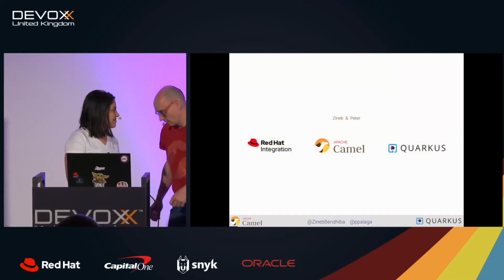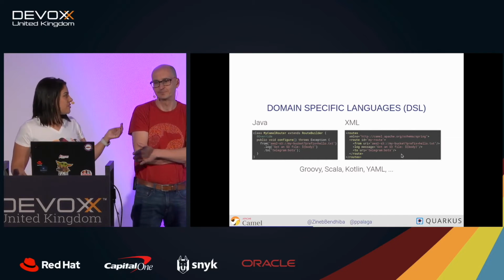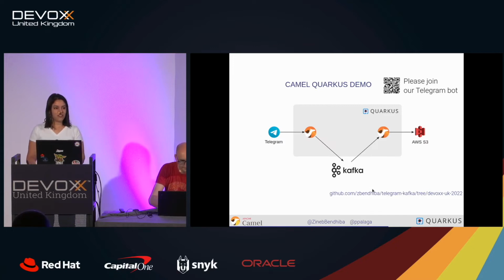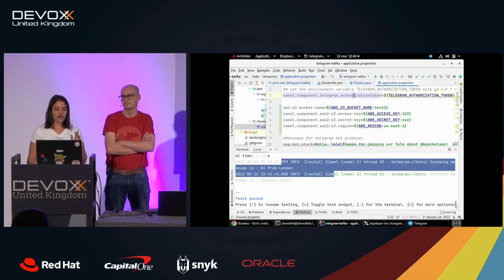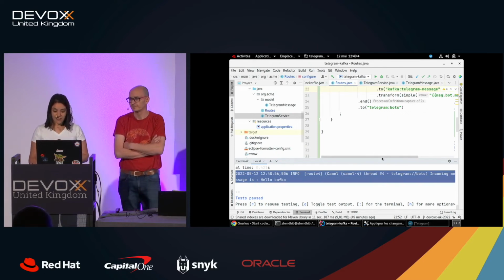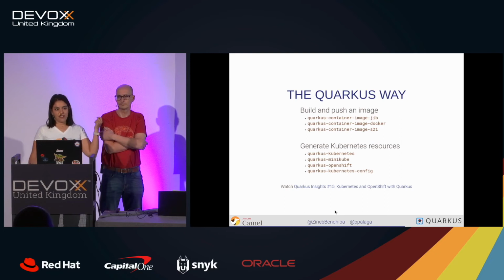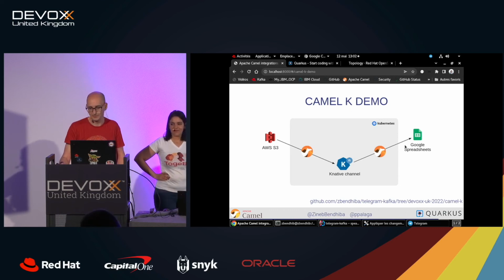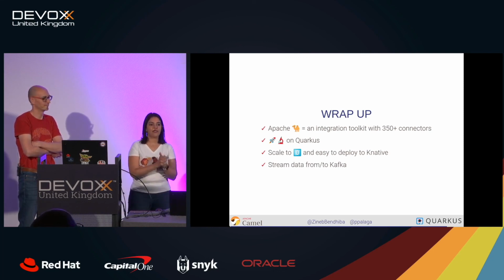Integrating systems in the age of Quarkus, serverless, and Kafka | DevNation Day at Devoxx UK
Have you ever got the task to implement an exchange of data between two systems that were not designed to communicate with each other? We bet you have, and we dare to introduce a couple of tools and approaches to make the task easier to accomplish.

First, we’ll speak about Apache Camel, the Swiss knife of integrating heterogeneous systems. It offers 300+ connectors out of the box, to transfer data to and from a wide variety of systems. The toolbox also brings options to route, filter, and transform data based on the wildest requirements of a modern or legacy enterprise.
Second, we will show what fun it is to write Camel integrations on top of Quarkus. You’ll learn about the famous Quarkus dev mode - the background compilation & live to reload of the application while coding for faster dev cycles. Further, we’ll talk about dev services - automatic provisioning of a required external service, such as Kafka broker or a database when testing or developing. Bonus: Quarkus applications start in milliseconds and consume just a few tens of megabytes of RAM.
Third, we will explain how the outstanding integration capabilities of Apache Camel enrich serverless architectures based on Knative. We will touch on topics like auto-scaling and scaling to zero, content-based routing of cloud events, as well as streaming data between Apache Kafka and the 300+ kinds of systems supported by Apache Camel.
Speakers:Zineb Bendhiba & Peter Palaga